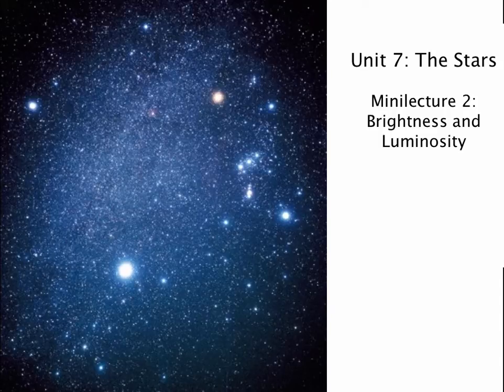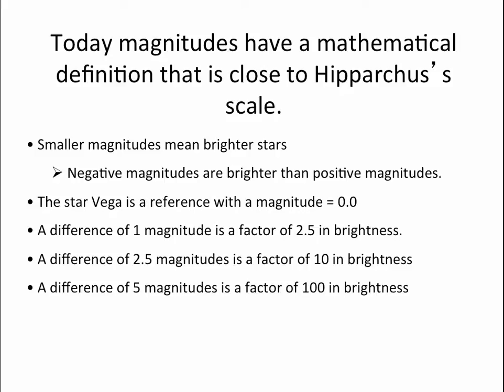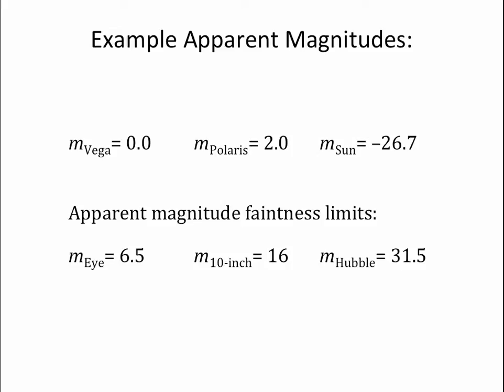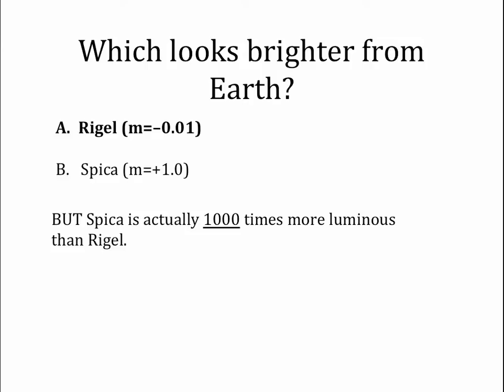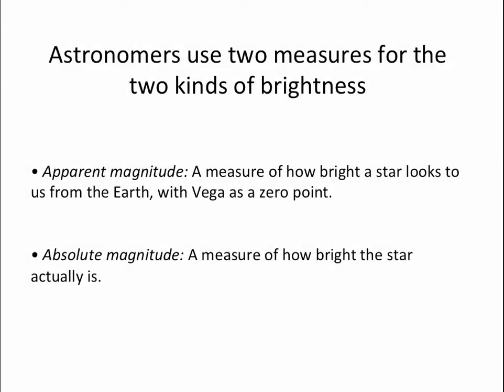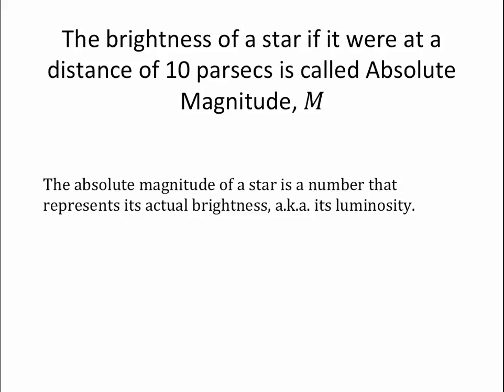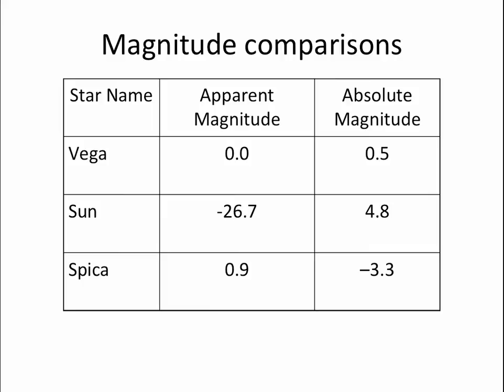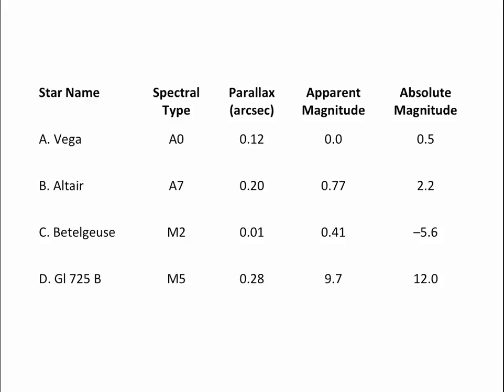Unit 7 Minilecture 2: Brightness and Luminosity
This minilecture covers the magnitude system and how we can determine the luminosity of stars.

Table of Contents:

00:13 -
01:12 - Stellar magnitudes are a ranking system telling us the relative brightness of stars.
01:45 - Today magnitudes have a mathematical definition that is close to Hipparchus's scale.
06:38 - Which looks brighter from Earth?
06:56 - Which looks brighter from Earth?
07:30 - The more distant a light source is,
the fainter it appears.
08:45 - Once we know the distance to a star, we can calculate its total energy output, or luminosity.
09:52 - The more distant a light source is,
12:03 - The brightness of a star if it were at a distance of 10 parsecs is called Absolute Magnitude, M